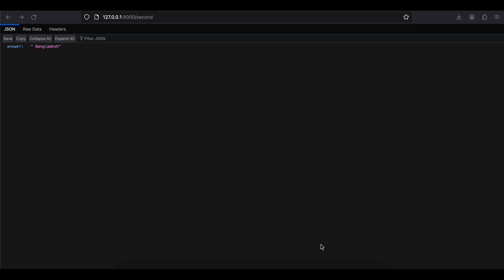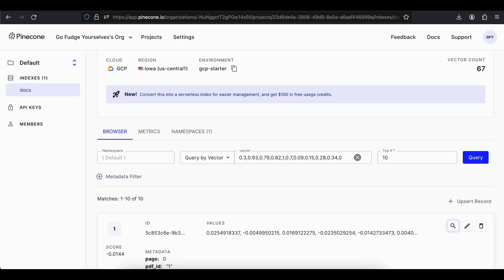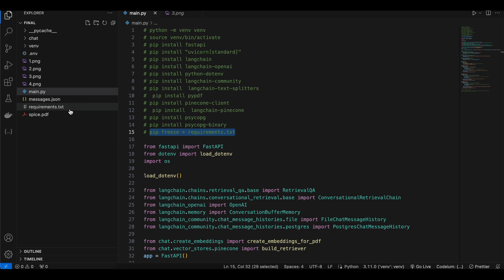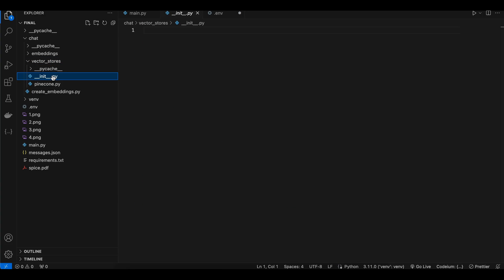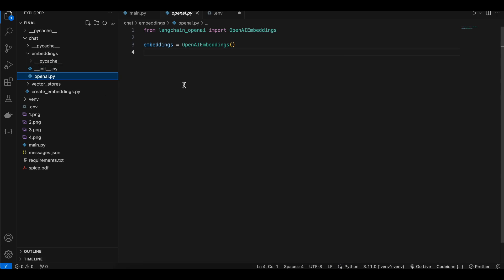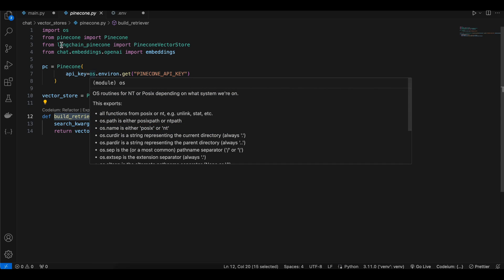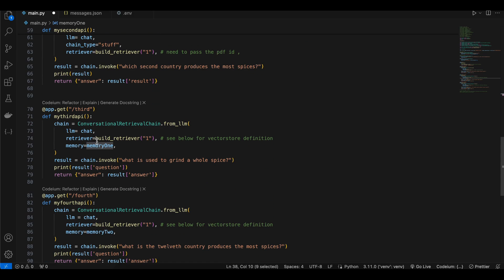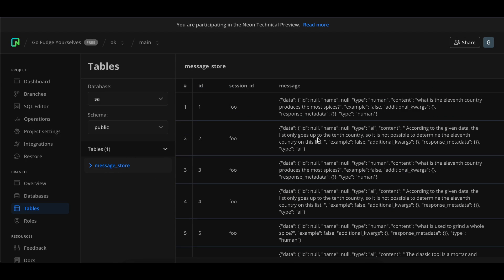How to create AI chatbot for PDF documents using LangChain, OpenAI, PineCone & Postgres